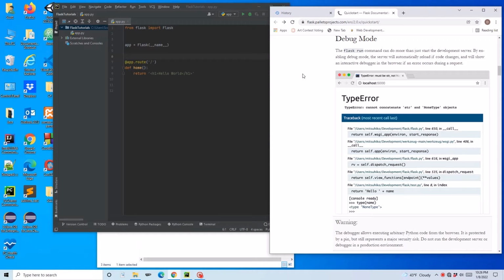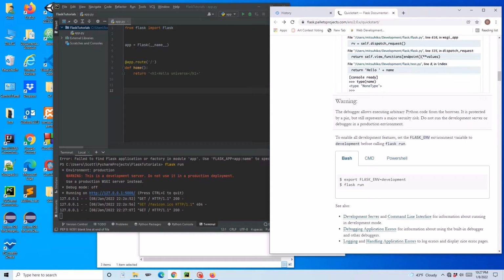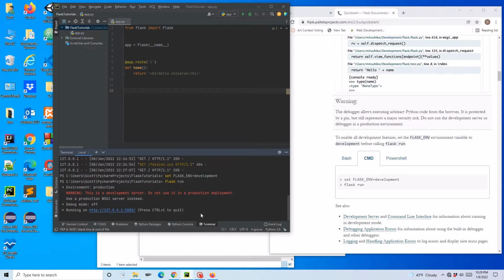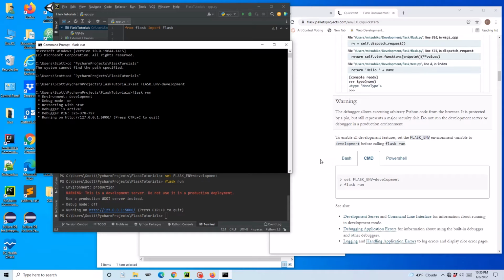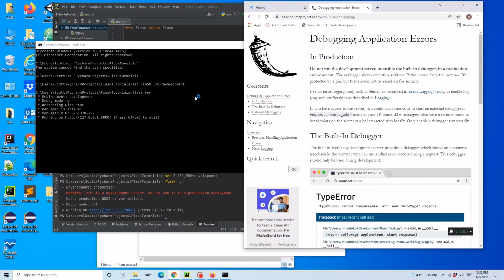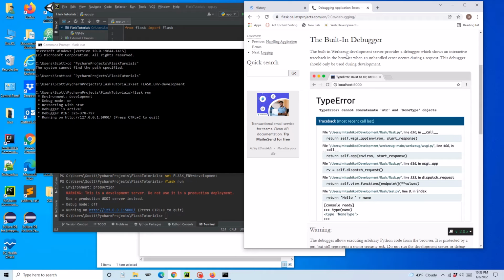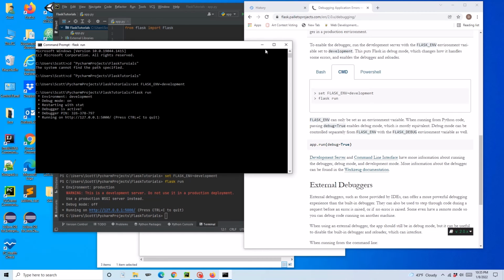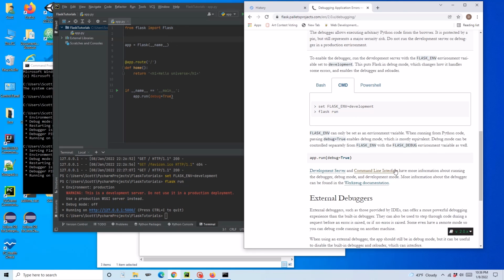Flask tutorial 3 - Interactive/Built-in Debugger